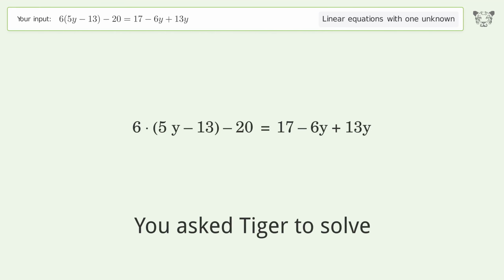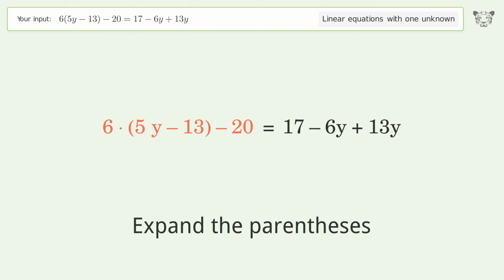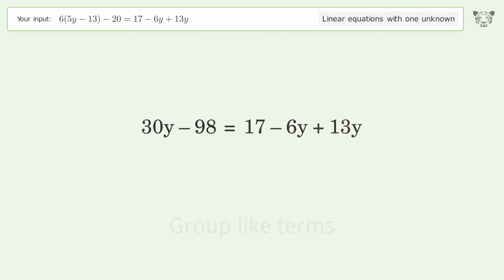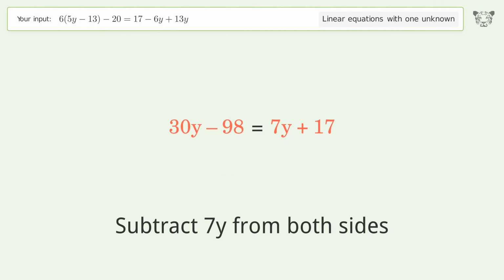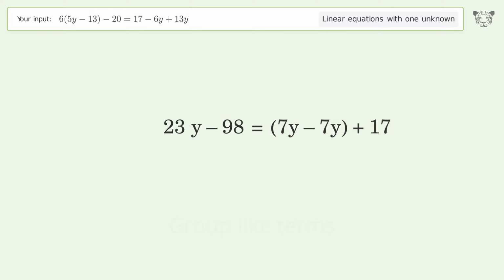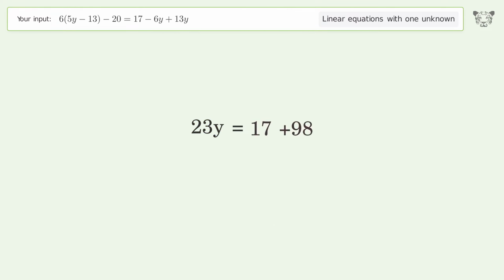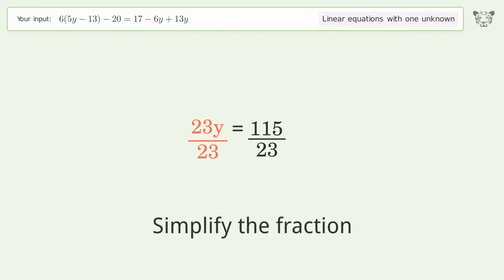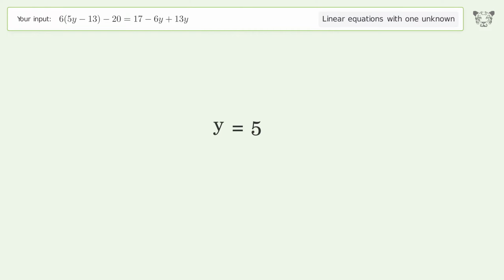Linear equation with one unknown: Solve 6(5y-13)-20=17-6y+13y step-by-step solution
Solving 6(5y-13)-20=17-6y+13y using the linear equation with one unknown solver

for a step-by-step and more tips and tricks for dealing with linear equations with one unknown.